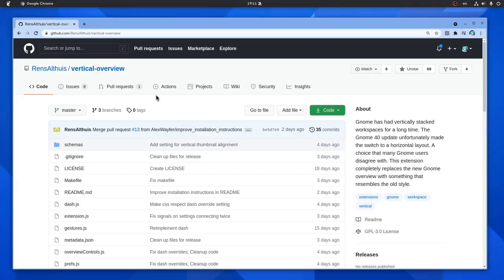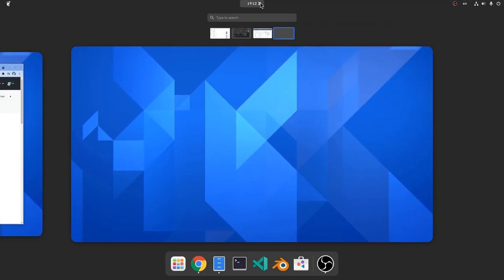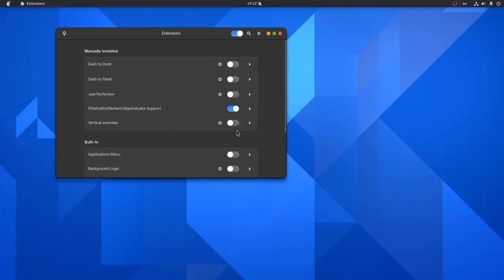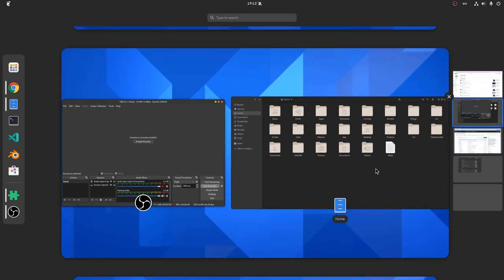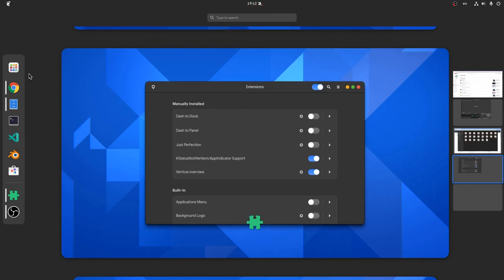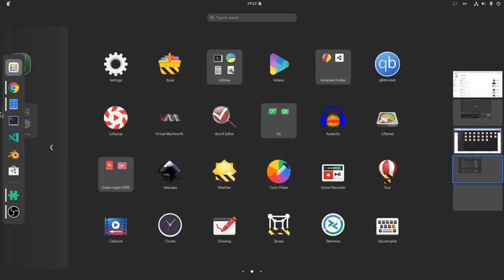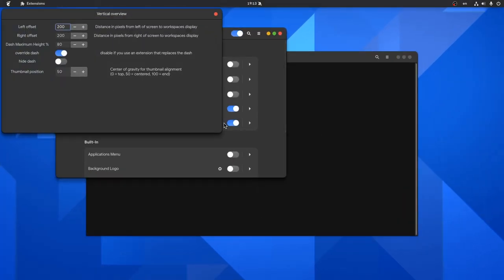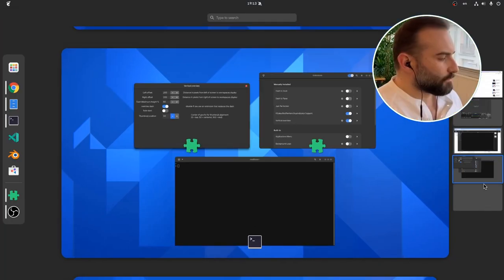GNOME 40 - Vertical Workspaces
GNOME 40 switched to horizontal virtual desktops design, and this an extension that makes workspaces vertical like the previous versions